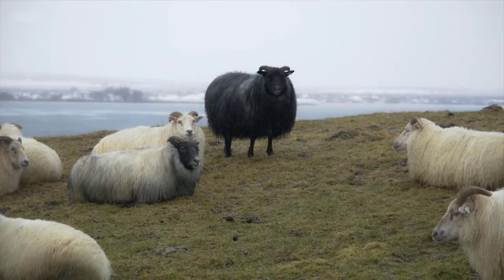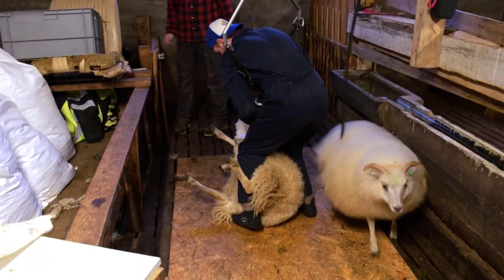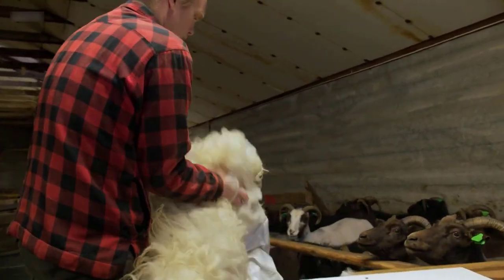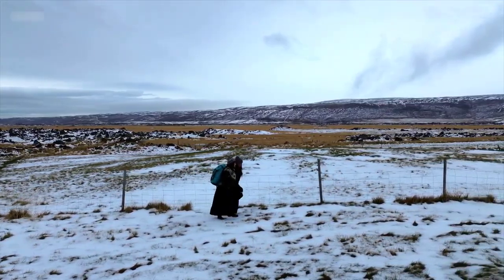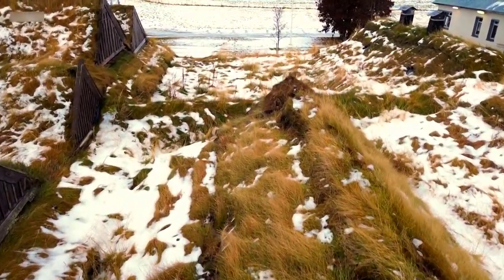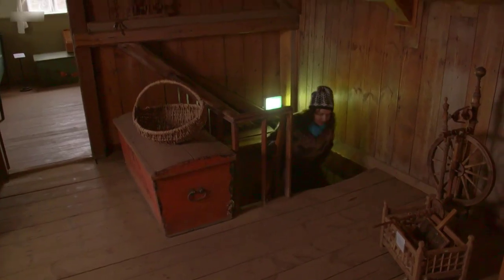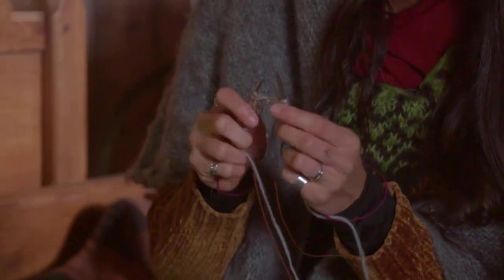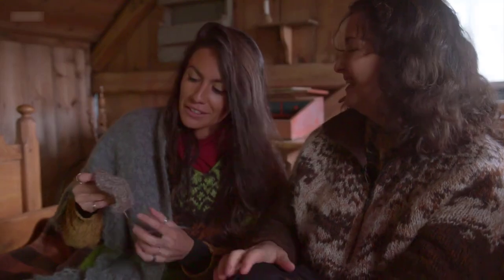Keeping traditional Icelandic knitting alive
Presenter Roma Wells heads north of Iceland to learn how to knit the true Icelandic way.

Wait till the next video. Thanks